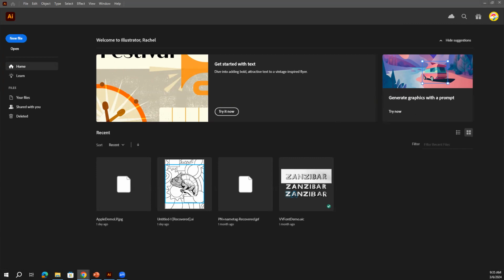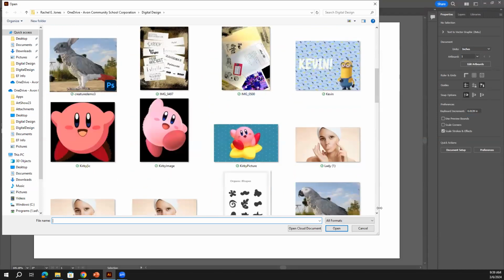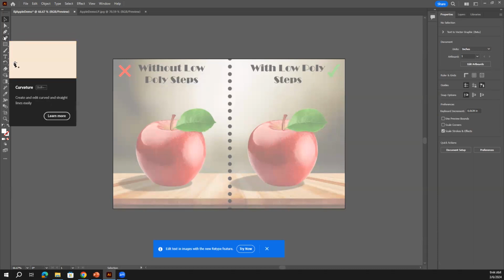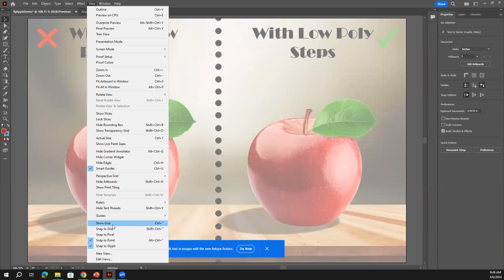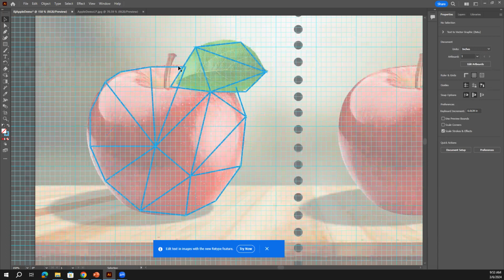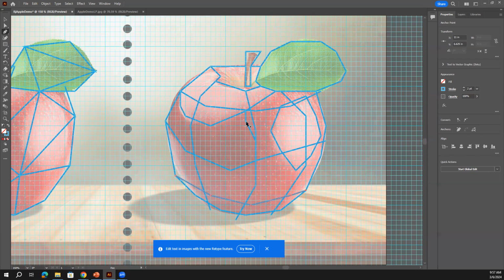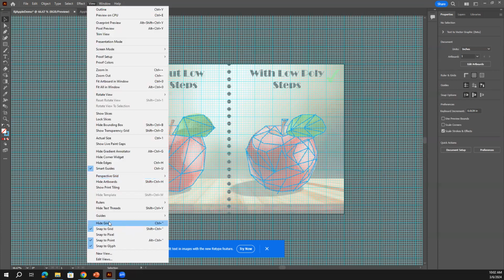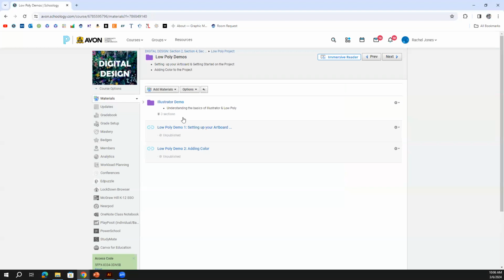Illustrator Basics: Beginning with Low Poly